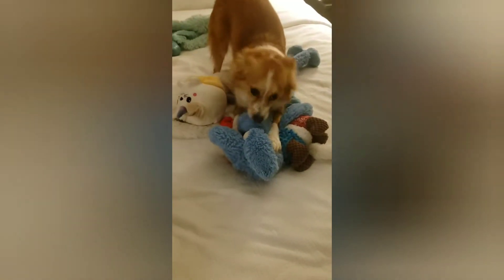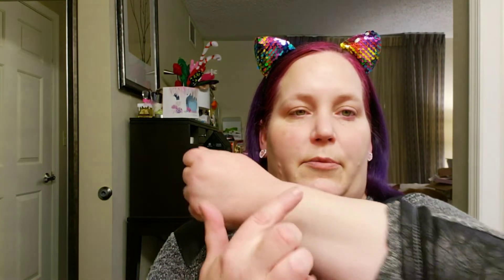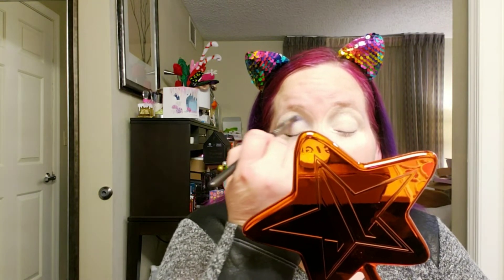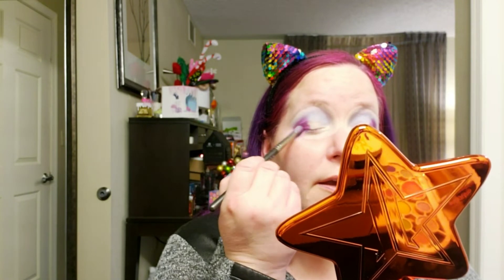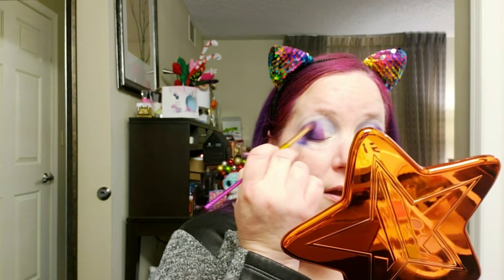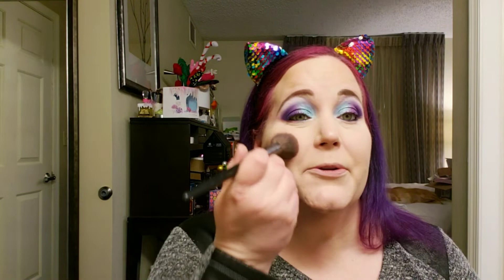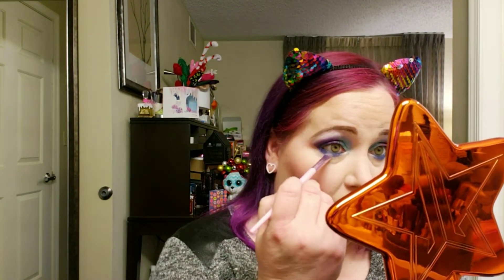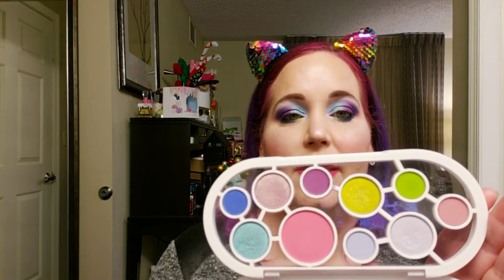Sugarpill Capsule Collection Pink Edition | Upcoming Release | First Impressions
Today's Video is a First Impressions with the Brand New SugarPill Capsule Collection!!!  I recieved this Palette in the Mail.over the Weekend and it was sent to me by SugarPill 💖💖💖  All Opinions are My Own and I was not asked to film with it.  This Palette has not yet been released and is listed as Coming Soon but it will retail for $42 💖💖💖
Love You!!!

Makeup Madness FB Group-(Come and Join Us!!! ❤🥰❤🥰❤)

*** Items Marked are Products I recieved in PR in exchange for My Honest Review ***

SugarPill Capsule  Collection Palette ***
Colourpop Gel Eyeliner in the Shade DTLA
Essence Brow Pencil in the Shade Medium Brown

Gigi Gorgeous Bronzer
SugarPill Capsule Collection Palette Blush in the Shade Melody ***
Anastasia Beverly Hills Moonchild Glow Kit in the Shade Pink Heart

Jeffree Star Cosmetics Velour Liquid Lipstick in the Shade Jeffree What The F$ck?

September Rose- SWEETS

DEBUTAWN